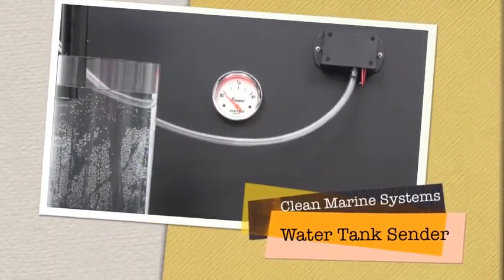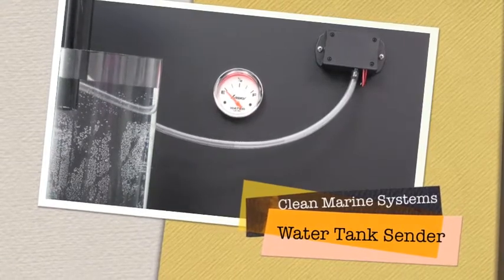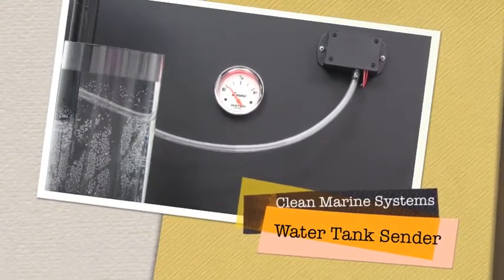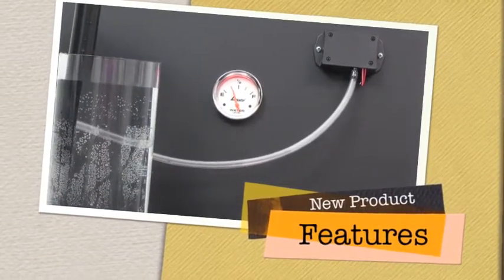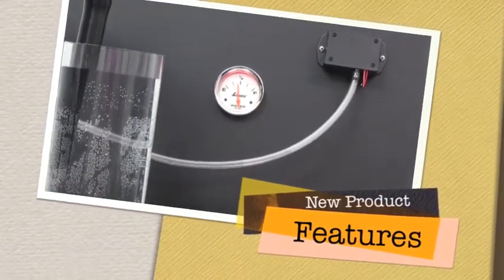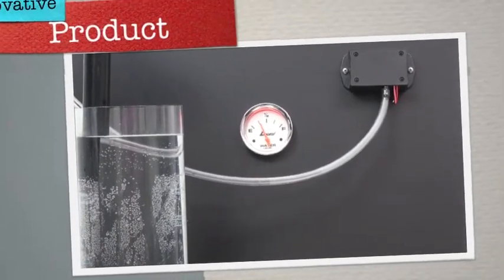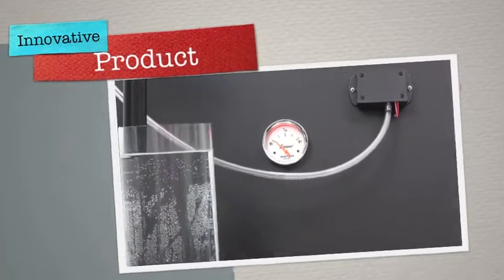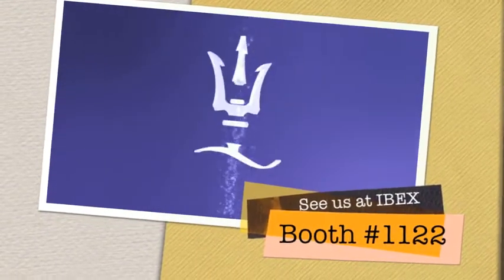Clean Marine Systems Water Level Sensor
Learn about our water level sensor that is designed to provide accurate and reliable tank monitoring.  It is available in single and multi-tanks solutions.